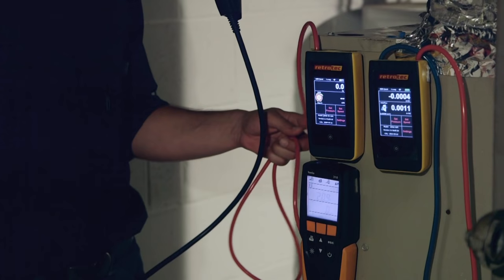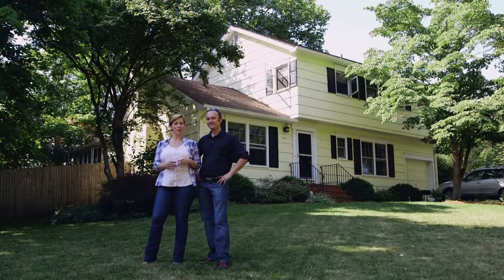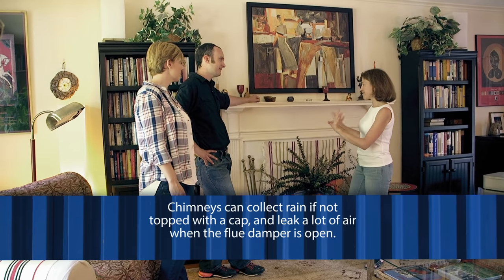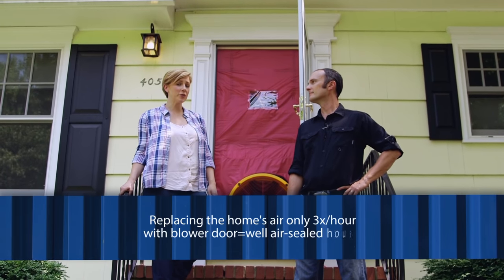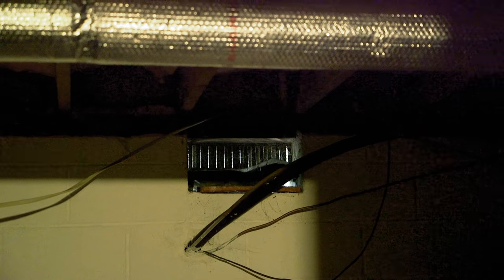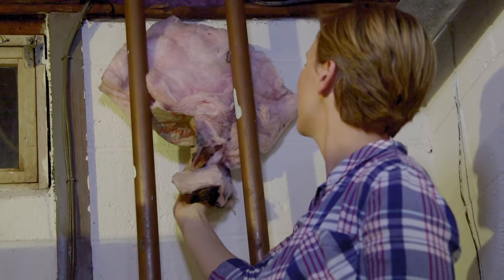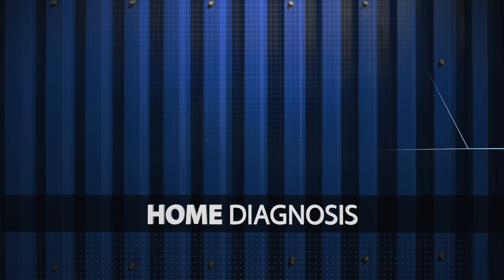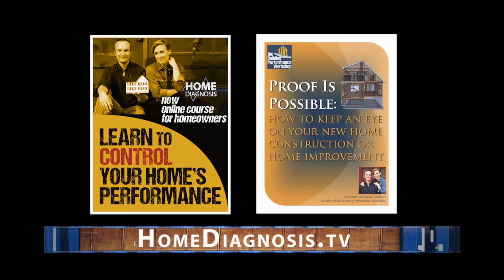Environmental Sensitivity and Healthy Homes- Ep 102 of Home Diagnosis TV Series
The world's highest performance tiny house on wheels next visits a 1960's home that's not what it seems. Mia has been told that her mind is playing tricks on her, or that she should wear a facemask, in response to her insistence that she can smell the attic or the crawlspace. Grace and Corbett do the scientific testing and find out for sure.